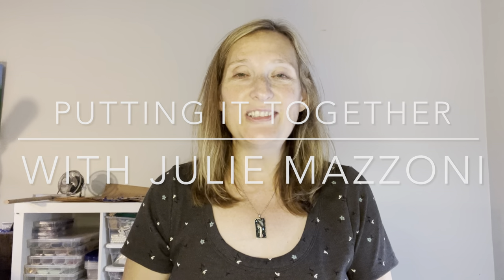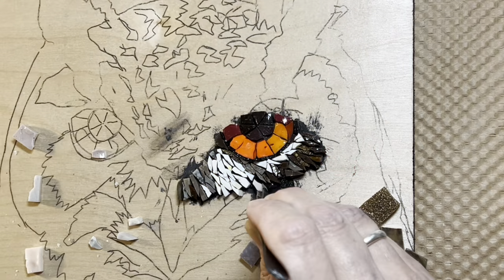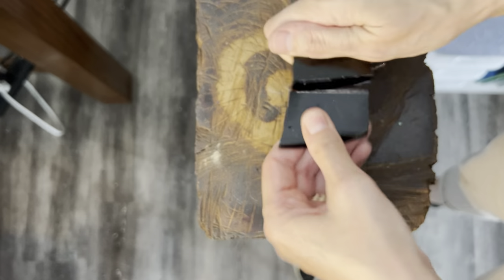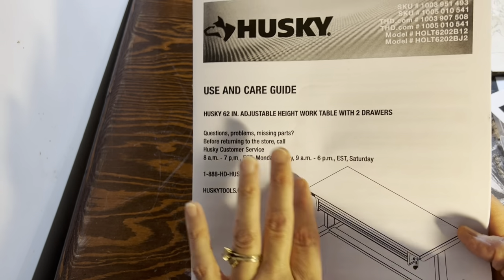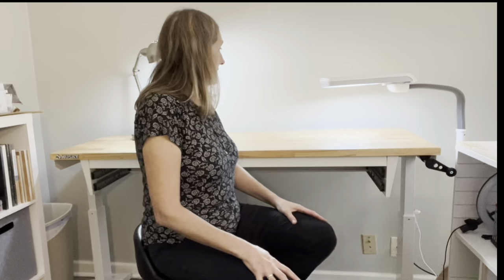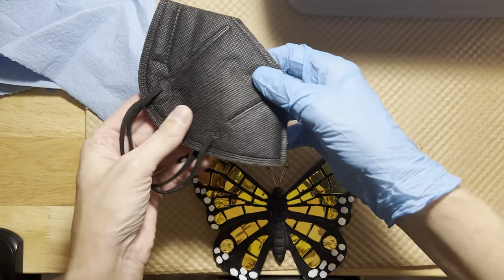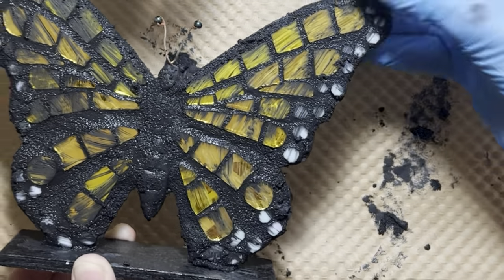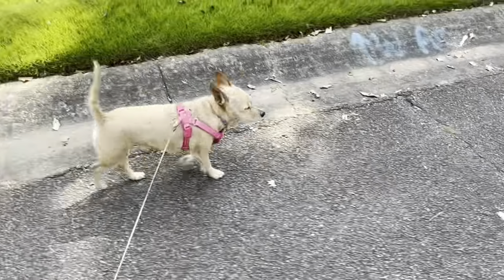Ep. 121 A SMALTI MOSAIC OWL, NEW WORKSURFACE, WHAT NOT TO DO WHEN GROUTING & GLASS SHOPPING!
0:06 A SMALTI MOSAIC OWL. I pick up on my smalti mosaic owl that I started a YEAR ago at a Demo Day at the museum. I start by selecting some of the soft grainy brown and other browns as well as some transition colors of Mexican Smalti. I am using black tinted Laticrete thinset as the adhesive. The swath around the eye is my goal. In the upper right region, the black feathers taper down and I adjust my original image.

Then I have to break down my bigger pieces of black smalti because I don't have any A-cut sizes. I score and knock the score on my hardie a couple times, then I can pick up the hammer and get after it. Yay! Progress on the smalti owl mosaic!

5:15 Next, I show how to put together my new workbench from Home Depot! It has a bunch of screws, adjustable height butcher block top, metal legs and two drawers. I assemble it in about an hour and then wait for my husband to help me put together the drawers since they are heavy and each side needs to slide into the groove. Looks like the only thing I might change now is the floor lamp that is a little bit too low.

8:00 I walk you through my grouting process with a butterfly I finished a while ago. Using black sanded fortified grout, I start by putting on my mask. You need a mask when you are mixing the grout. It usually takes a little bit more grout than water. I am looking for a thick peanut butter like consistency that does not slop off the spoon. Once it is to my liking, I can remove the N95 mask and put the lid on my grout container. Slaking takes 5-10 minutes.

After slaking, the grout stiffens up a bit so I like to give it a good stir. Then plop it on and spread it around with a spreading tool. My favorite spreading tool is a blue finishing rubber. I prefer sanded grout and this project it is needed as my spaces are huge! Once all the grout is in there, I use my spreading tool to remove excess grout from the surface of the glass. Then it is time to wait for the grout to cure a bit and haze over. Good time to walk the dog!

13:31 When I return, it is ready to wipe down. Once I give it a try I realize I let it sit too long!!! This is NOT what you want to do when grouting! I fill some areas where I knocked off the grout by smashing in extra grout. This is one reason why I like to hold onto my mixed grout until the very end. I end up using a wet cotton rag to wipe off the grout and then it cleans off easily. I clean my tools outside with the hose, in a bucket or with a spray bottle, but NEVER in the sink.

15:50 Then I give the butterfly body some Rub N Buff in Gold Leaf to show off the texture.

16:29 Last of all, we go on a field trip to Chattanooga, TN. There is a stained glass store called Visions Stained Glass owned by Carolyn Insler. Carolyn makes custom stained glass pieces. She shows us some lemon tree panels for a front door and a floral panel to compliment an existing piece that she repaired. I show some of her work, which includes a few mosaics. You can tell Carolyn has been in the glass business for a while! She also has a scrap glass room! I finish up with a few ornaments and a tree panel she made. More information @